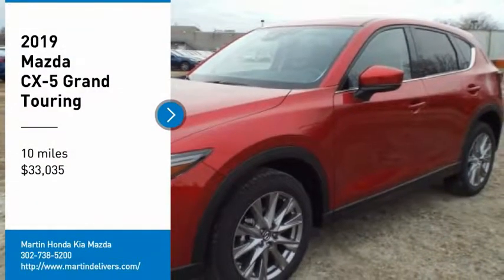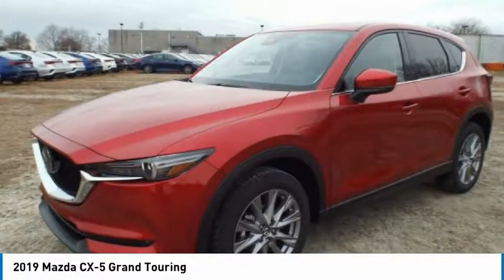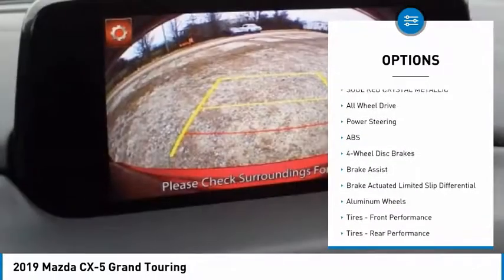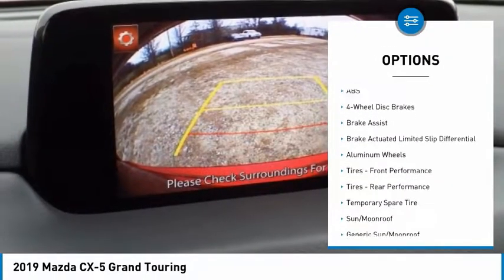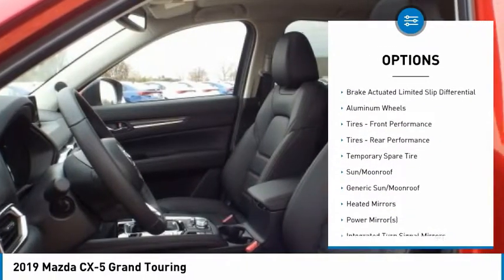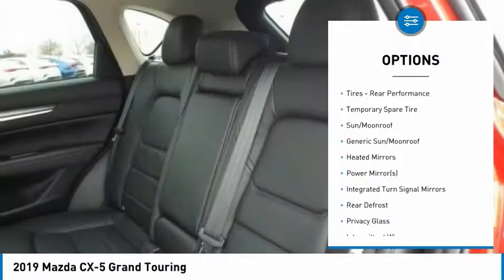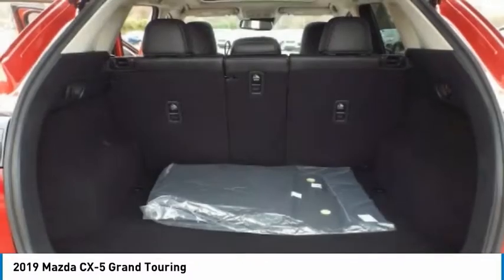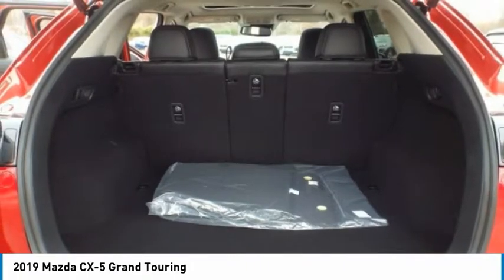2019 Mazda CX-5 Martin Honda Kia Mazda M198043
2019 Mazda CX-5 Grand Touring

You'll love this 2019 Mazda CX-5. This is a sport utility you'll want to take home. Call and get in touch with Martin Honda Kia Mazda directly, and be the first to open the sport utility door today!